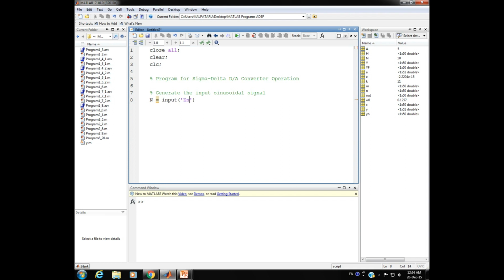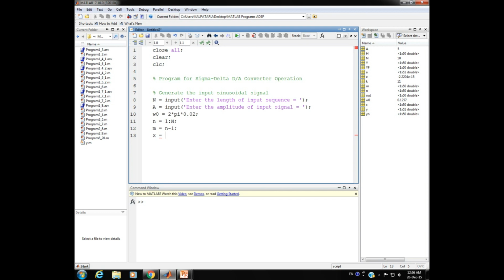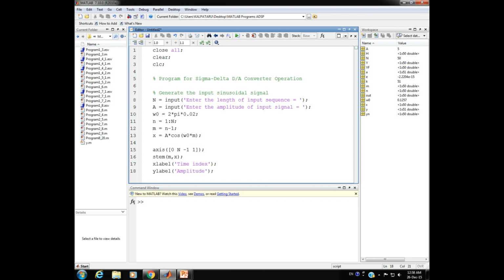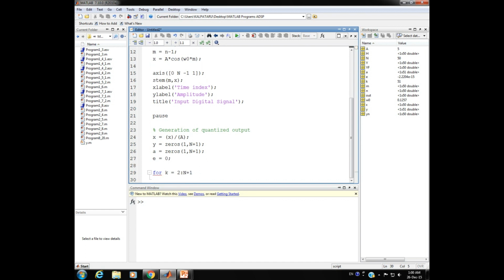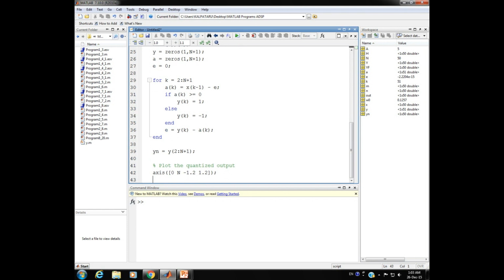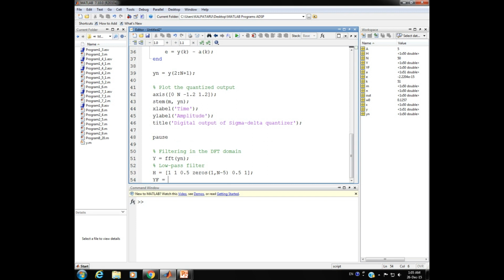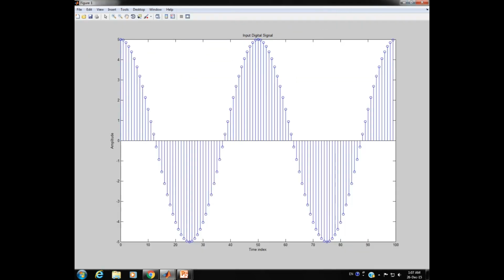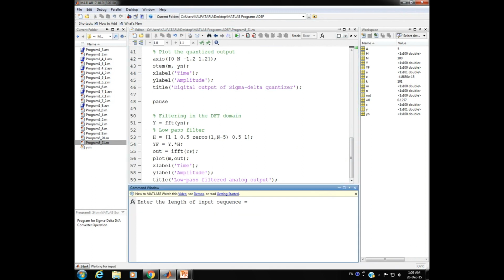Sigma-Delta Digital to Analog (D/A) Conversion in MATLAB | Advanced Digital Signal Processing